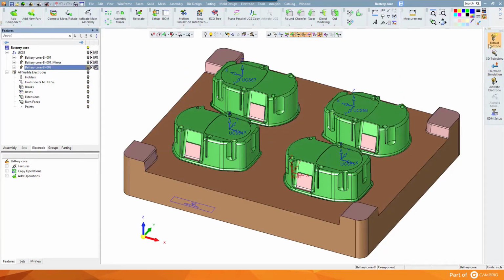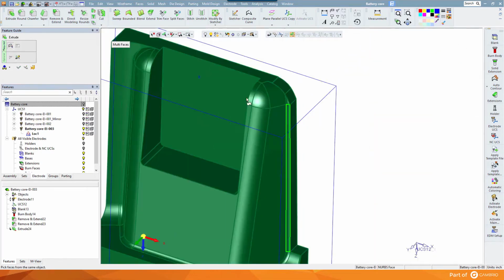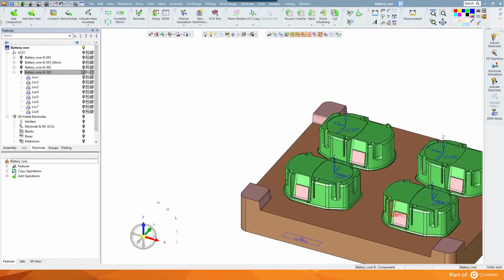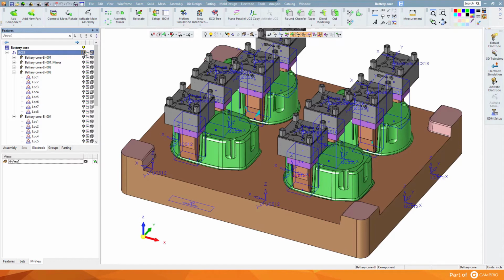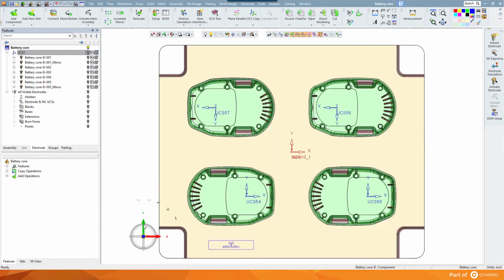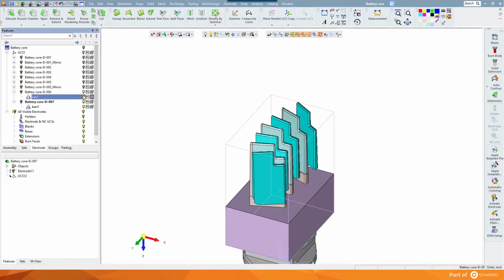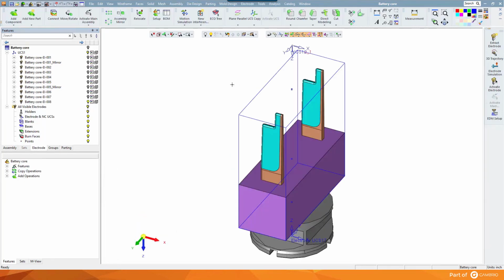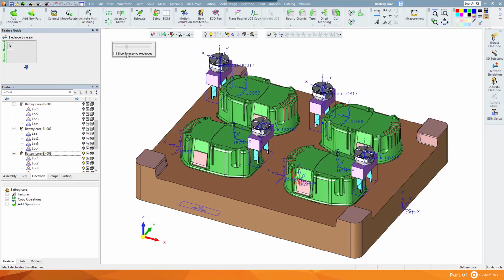Cimatron Electrode 2 Designing with solids and 3D trajectory